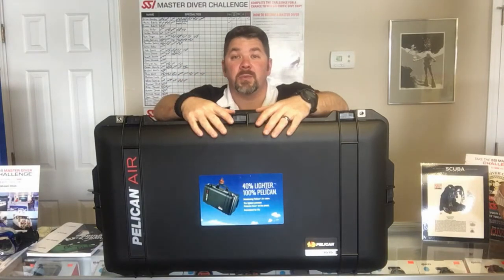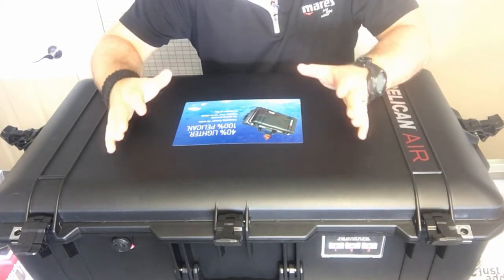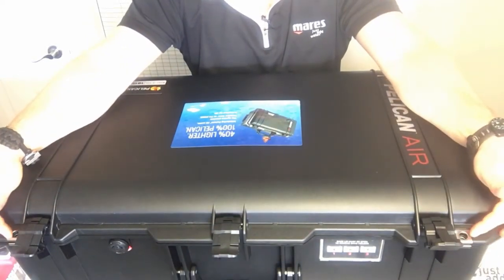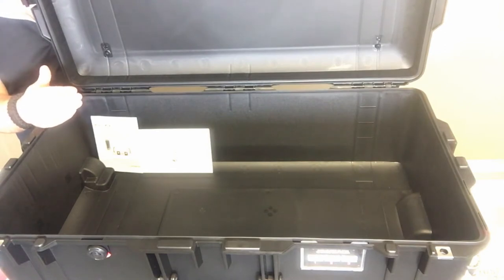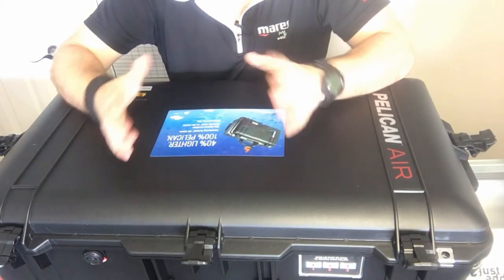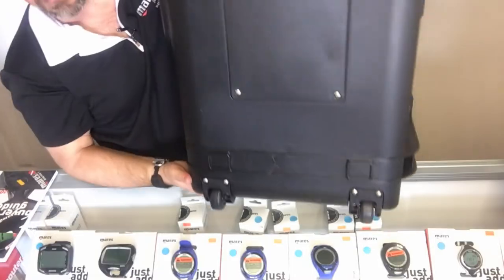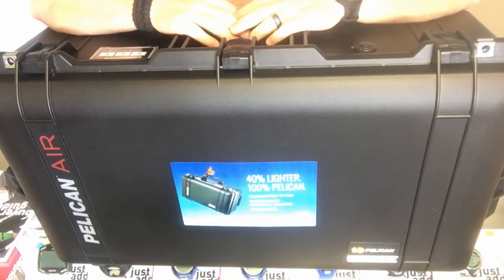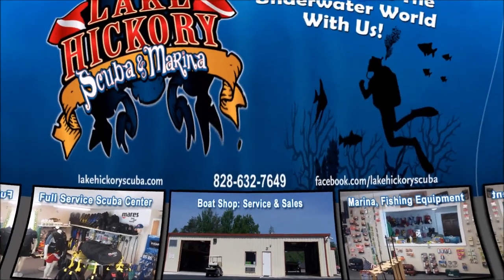Pelican Air 1615 Case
Interior: 29.59" × 15.50" × 9.38"
Automatic Purge Valve - Keeps water and dust out while balancing air pressure
Retractable extension handle
Super-light proprietary HPX² Polymer
Business card holder
Quiet rolling stainless-steel bearing wheels
Maximum airline check-in size*
Retractable extension handle
Business card holder
Learn more about Pelican Air
* Check with your airline for exact measurement requirements.